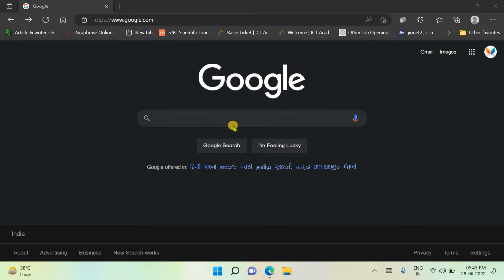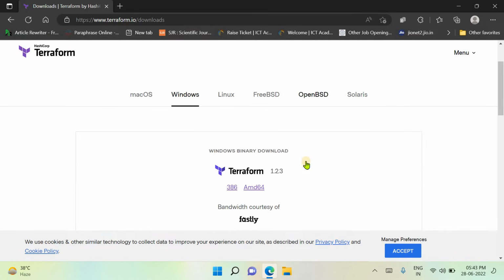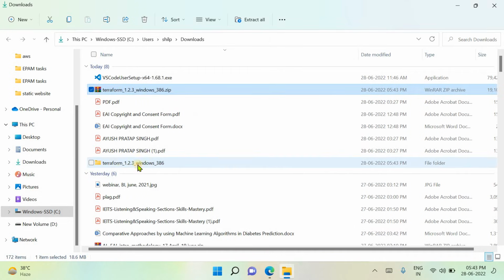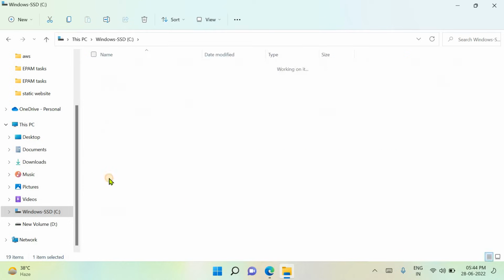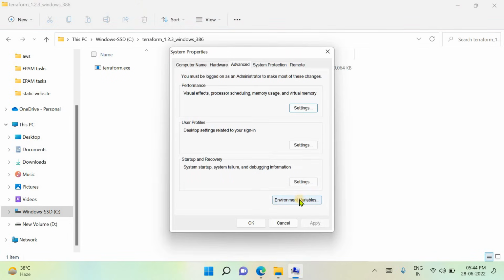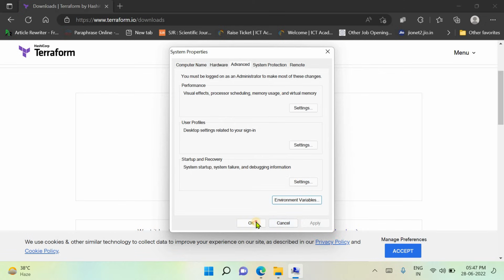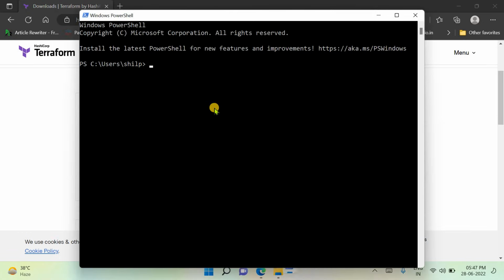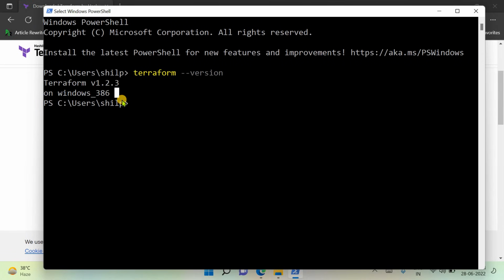How to install Terraform on Windows? | Terraform download and installation